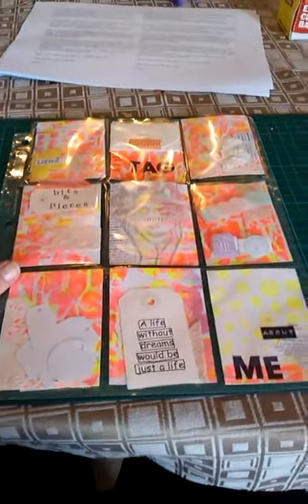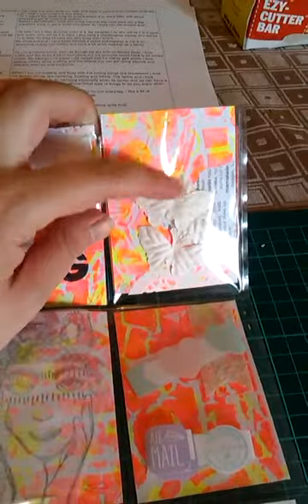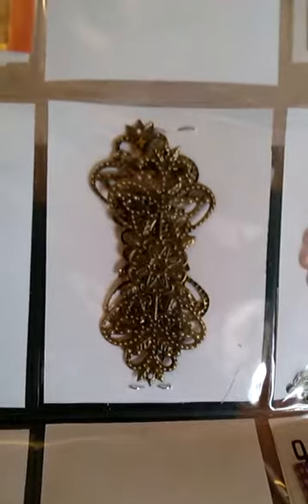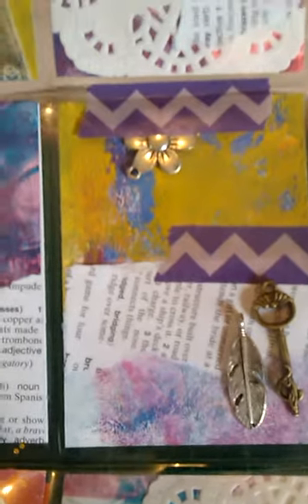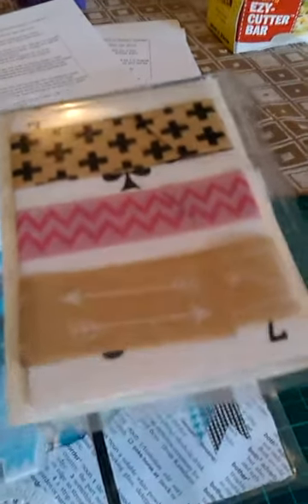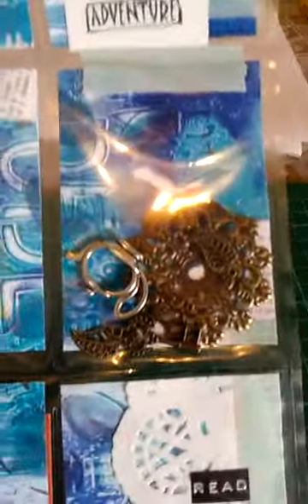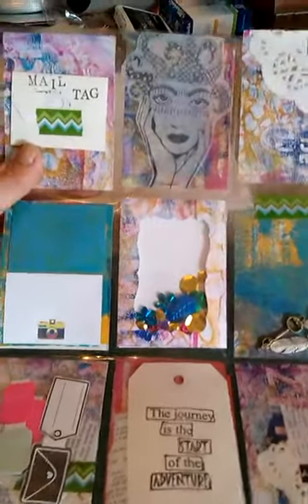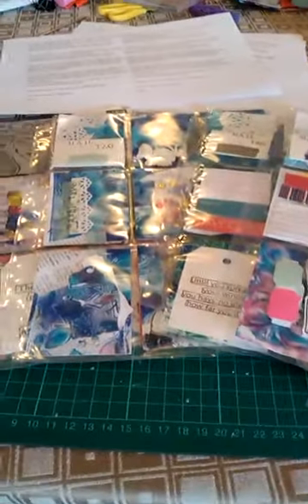my first pocket letters!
mixed media style pocket letters for a Messy Desk swap on facebook